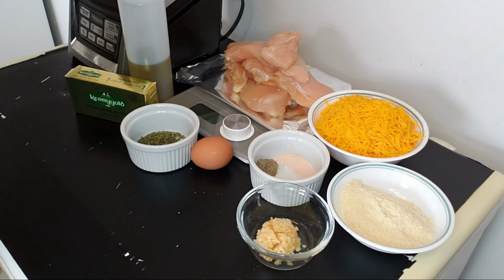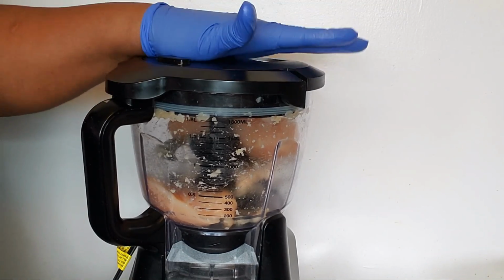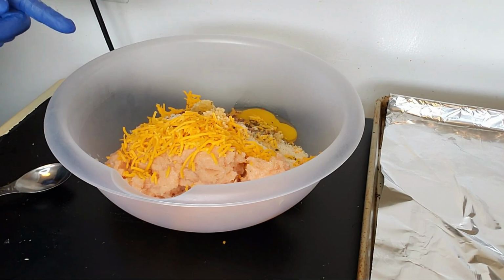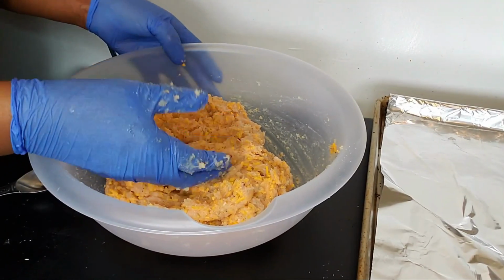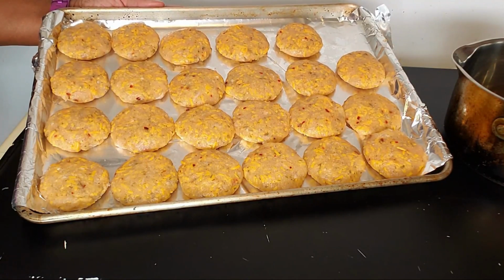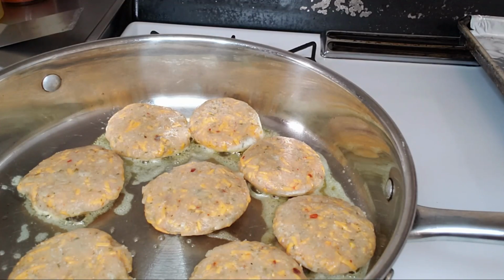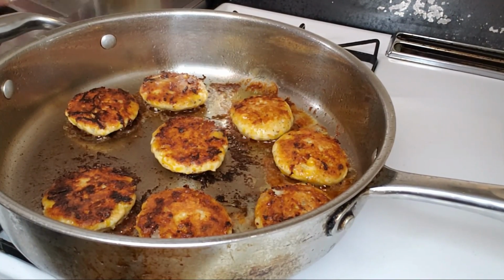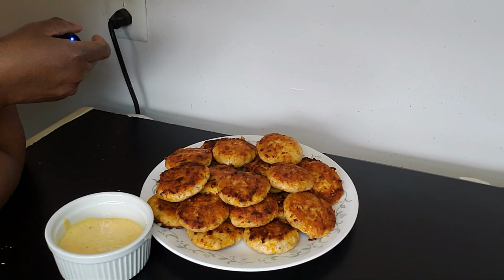Cheesy Keto/Low Carb Chicken Fritters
Hey, it's Kathy, and today I'm making keto/low carb cheesy chicken fritters that I paired with my keto/low carb sauteed green beans and onions. Tomorrow I'll show you how I made the dipping sauce but instead of granular swerve I should've used confectioners swerve. I hope you enjoy this video!